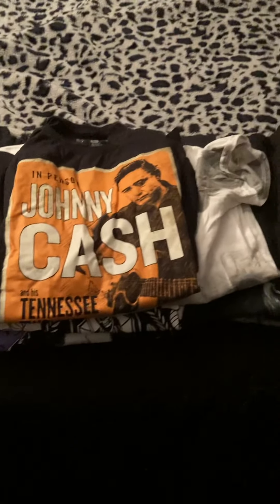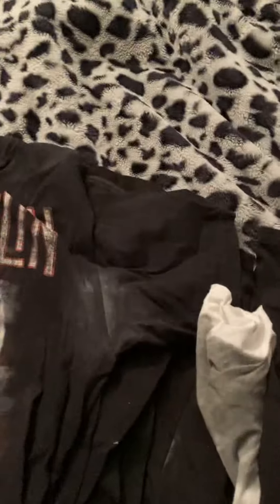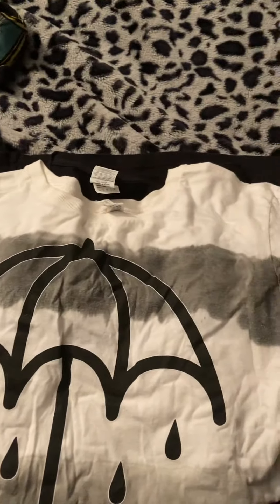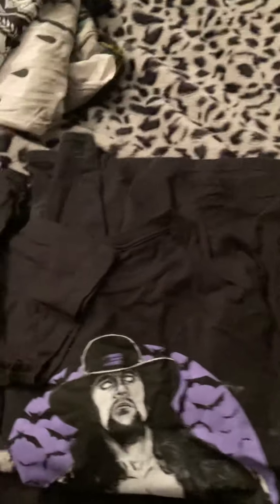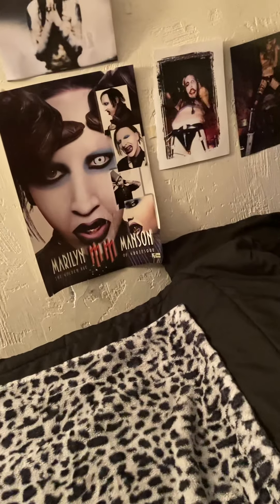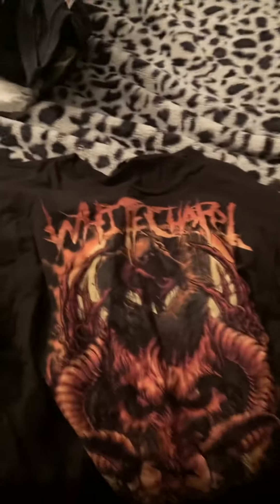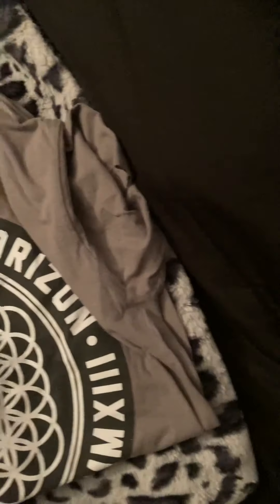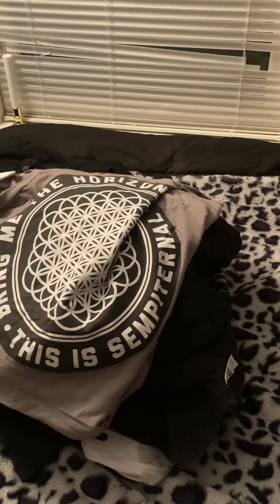Some leftover cabinet items that I found pt 1